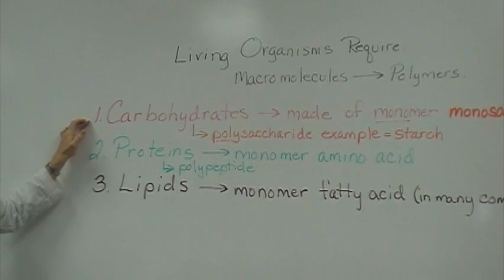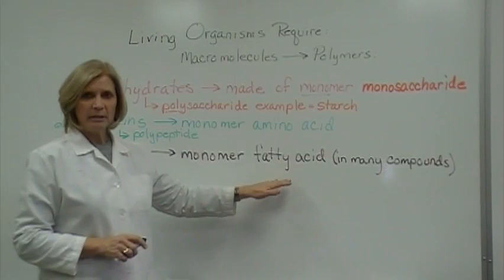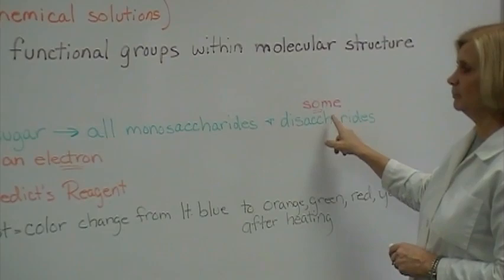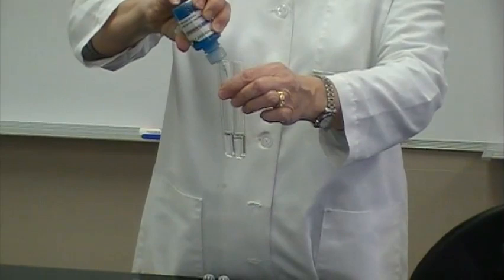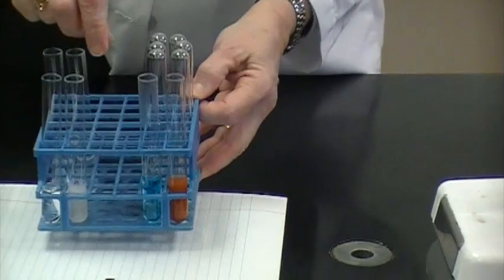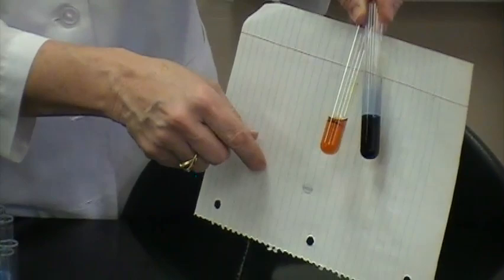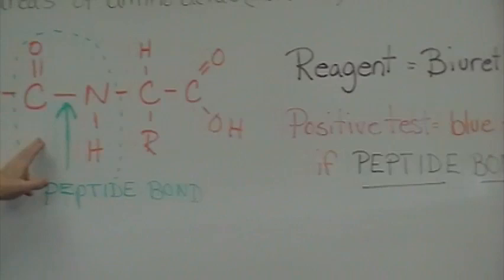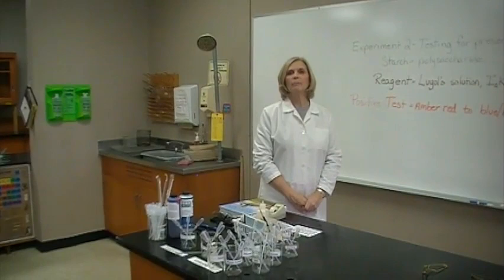Organic Molecules Prelab Video